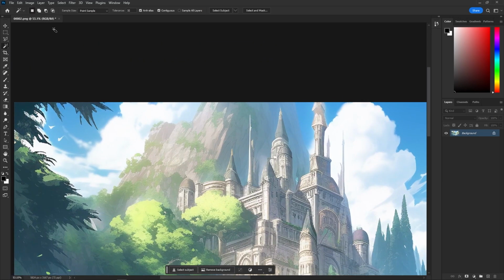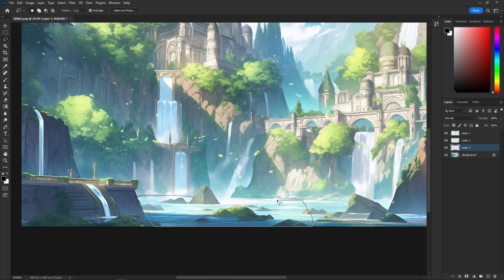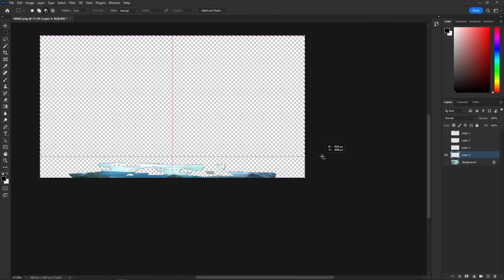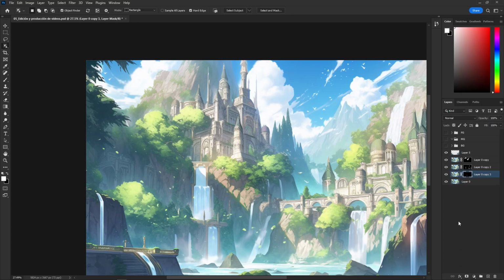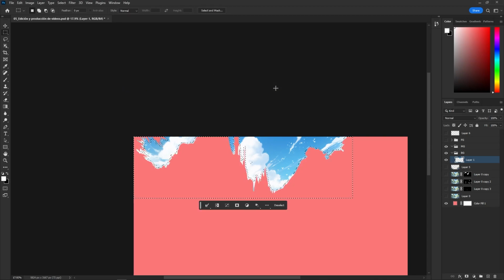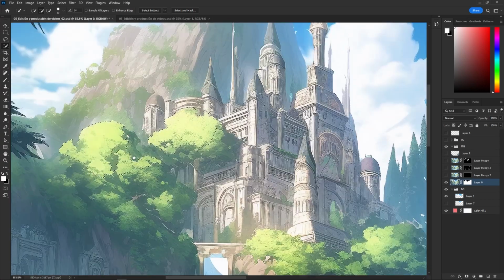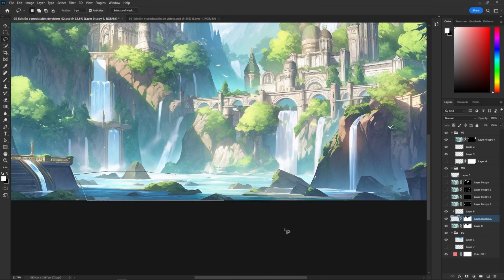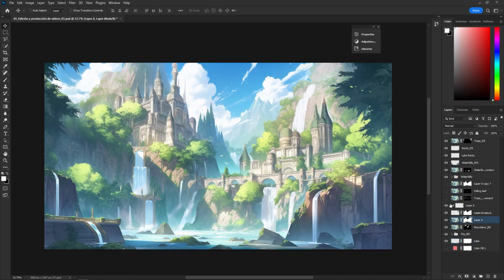How to Prepare AI-Generated Anime Art for Lo-Fi Music Videos: Create Seamless Animation Loops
In this tutorial, we’ll show you how to take your AI-generated anime art and transform it into smooth, seamless animation loops, perfect for creating captivating visuals for Lo-Fi music videos on YouTube. You’ll learn step-by-step how to prepare your anime-style image for animation, set it up for looping, and integrate it into your music video to create a mesmerizing visual experience for your audience.

This lesson is part of our comprehensive course that teaches you how to combine AI, art, and music to create unique and engaging content for your YouTube channel.